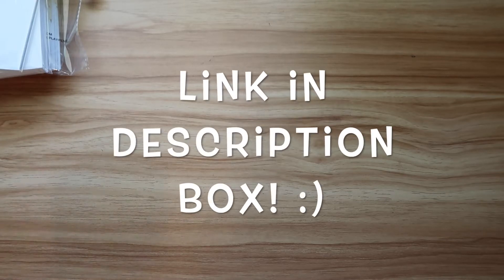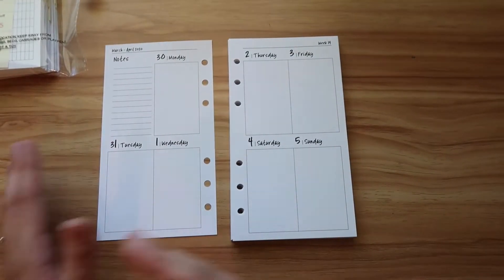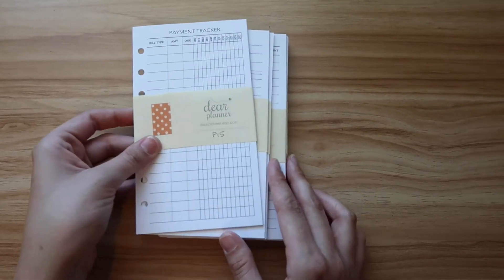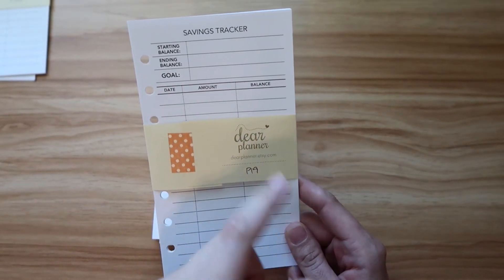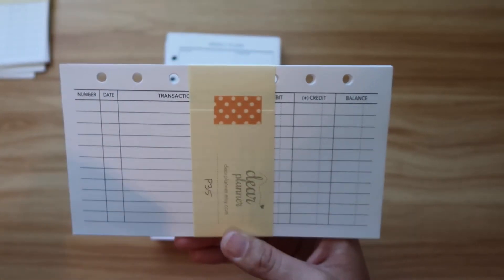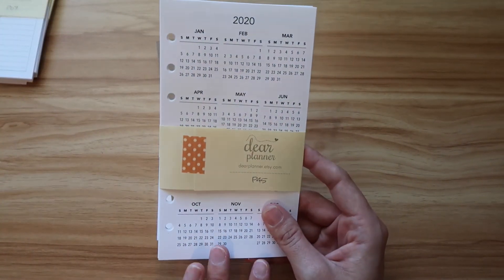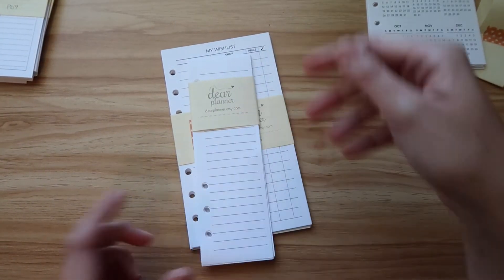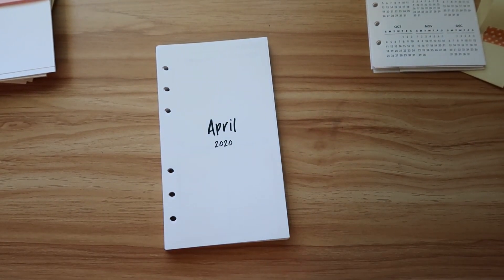ETSY PLANNER HAUL | PERSONAL PLANNER INSERTS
Hello! Welcome to the video. This one is a little different for my channel, but if you saw my recent Louis Vuitton unboxing then you'll know that I picked up the medium ring agenda (which is equivalent to the personal size planner from Filofax). I took to Etsy to pick up some inserts to try out. Overall I am pretty pleased with the items I picked up!

Etsy Shops Mentioned:
Paper Calling

Dear Planner

Items Purchased:
Spend Tracker

Checkbook Register

Savings Tracker

To Do List Insert

Wishlist Tracker

Debt Tracker

Bill Tracker

Yearly Calendar

Vertical Week on Two Pages (Full Year)

Month on Two Pages (Full Year)